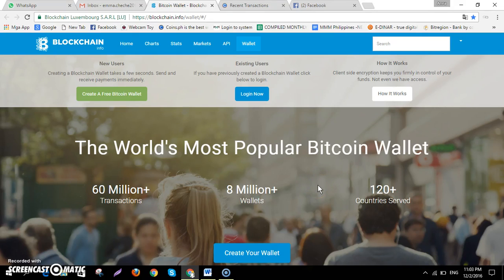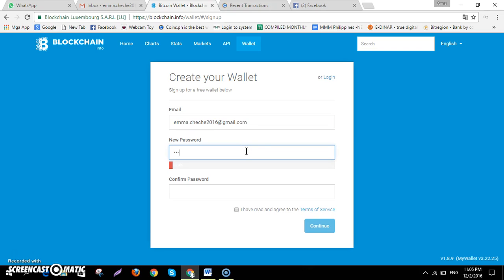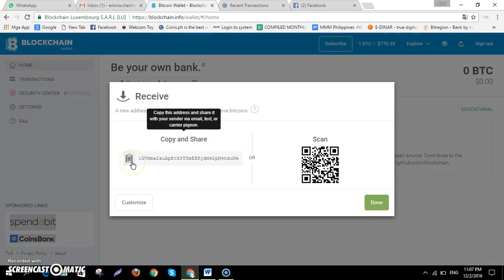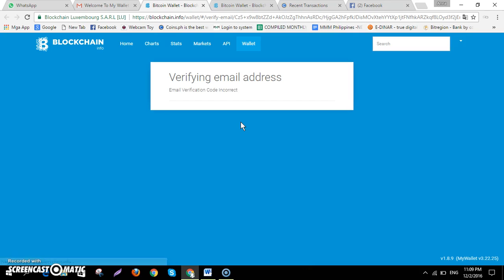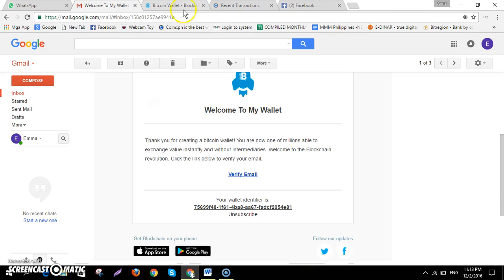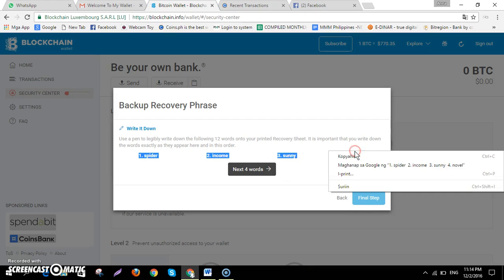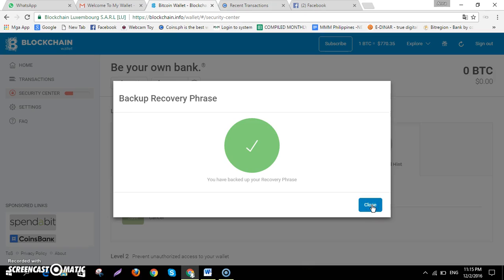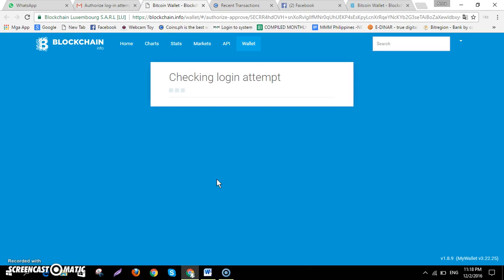How to create Blockchain wallet